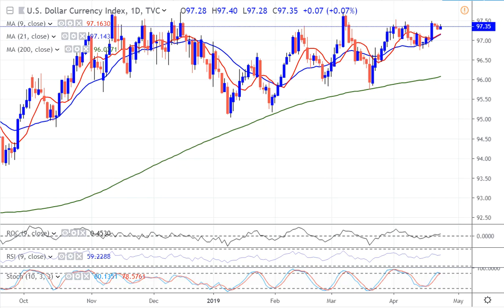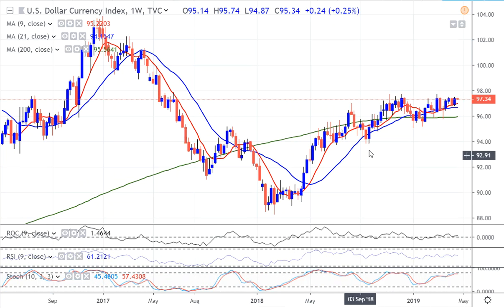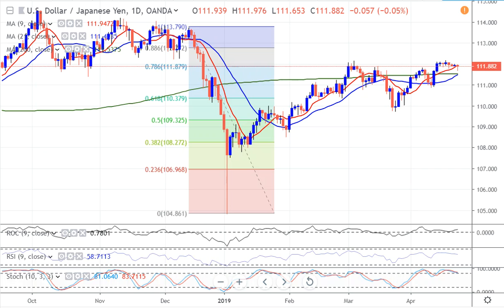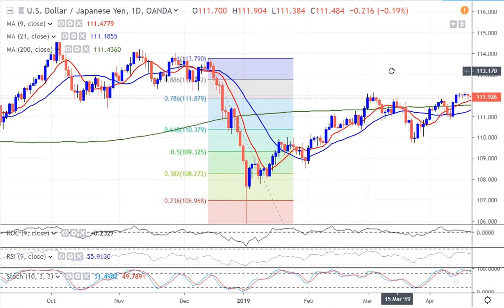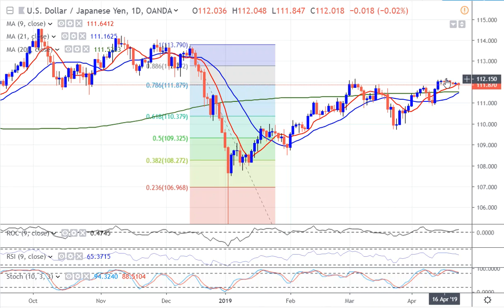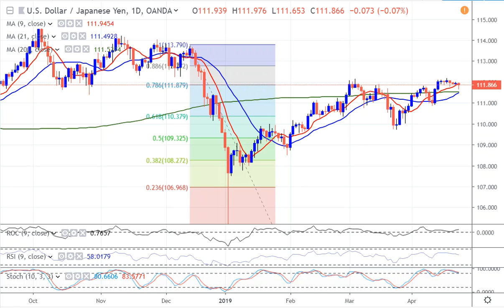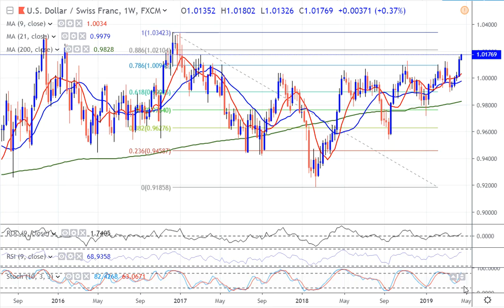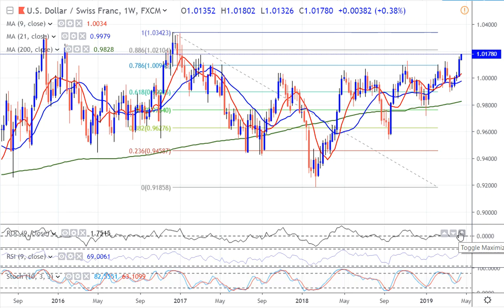MIXED CURRENCIES 23/04/10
A look at Swissy...$Cad...ones I look at every week and trade...so these are quite important ones...